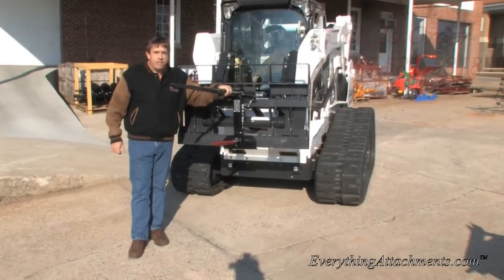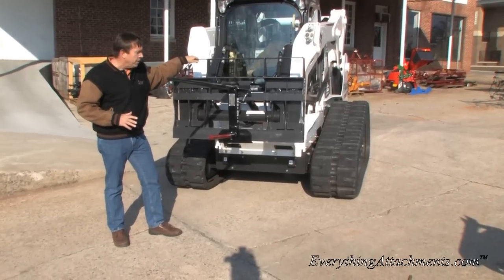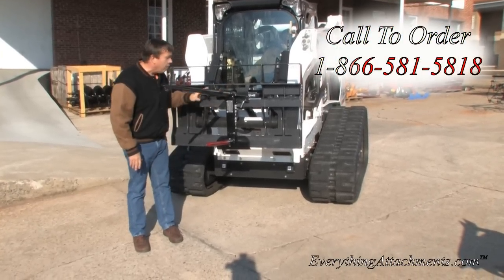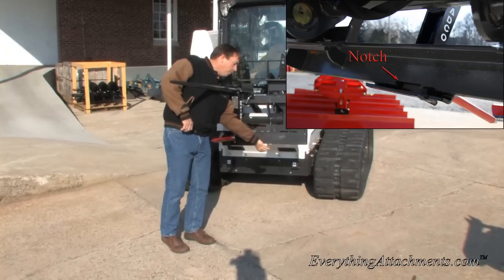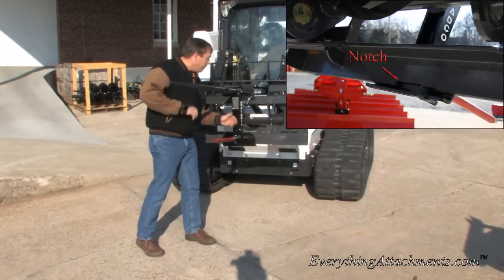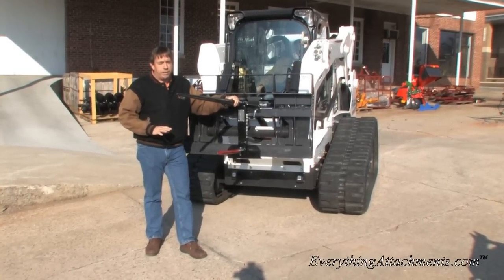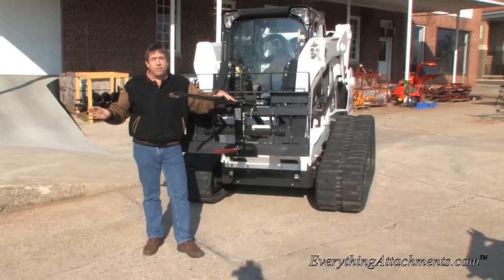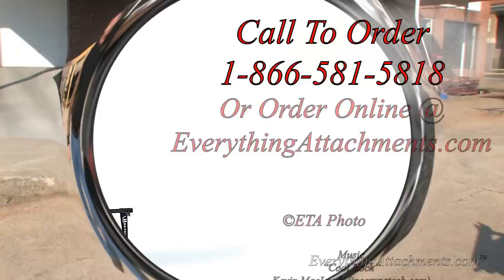Bradco Double Bale Spear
Ted from Everything Attachments discussed the advantages of the Bradco double bale spear